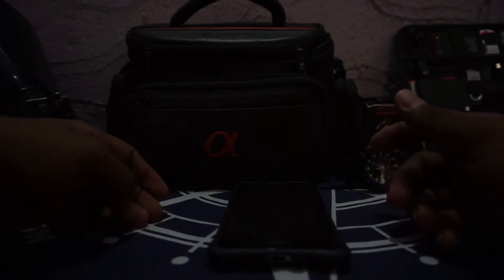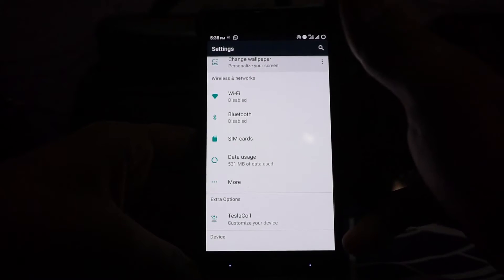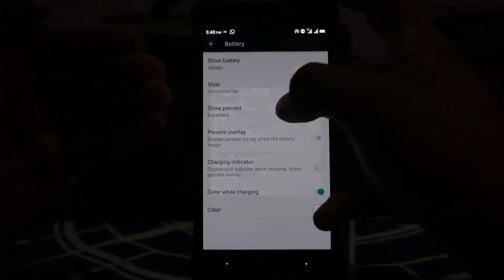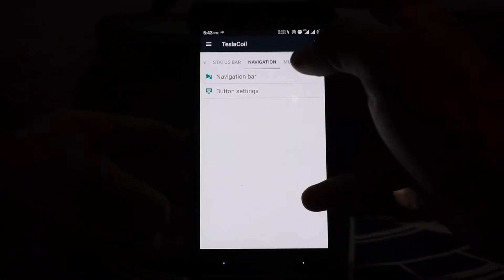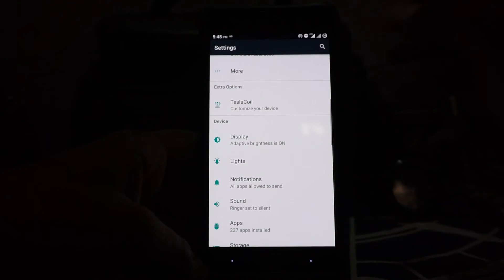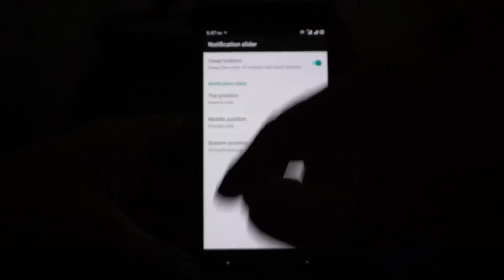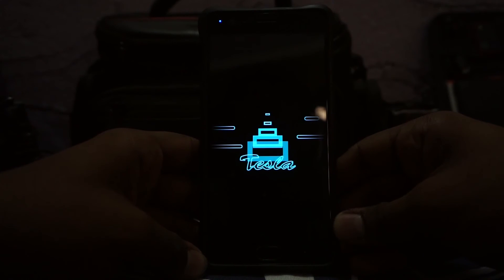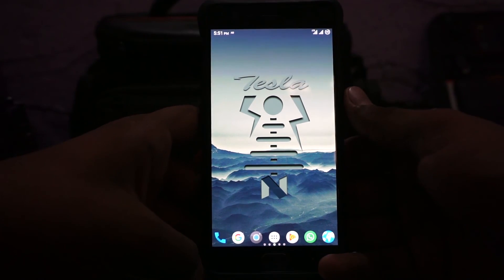Tesla-N [Android 7.1.1] 3.4 Beta For OnePlus Three (Rain)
Tesla is back on N, with the latest 7.1.1 Goodness!